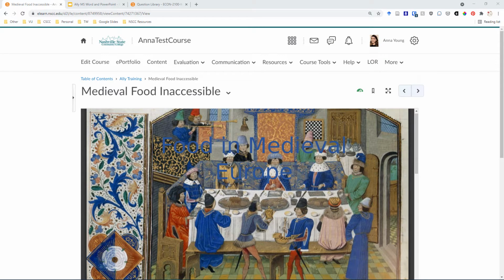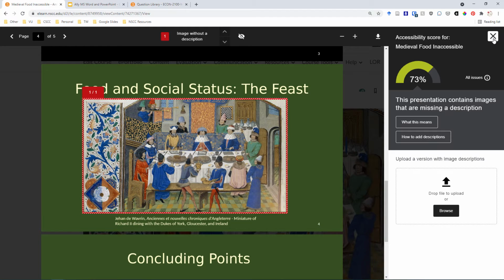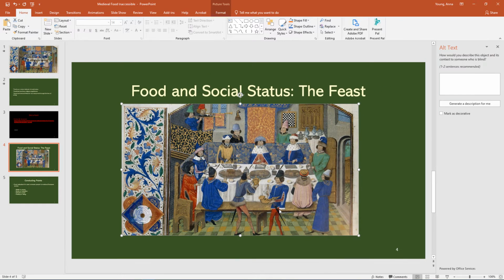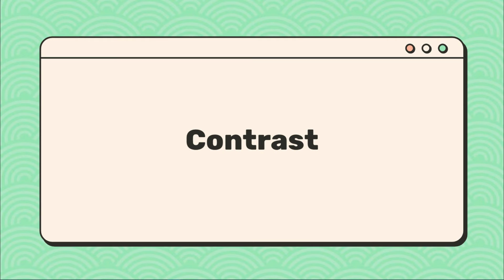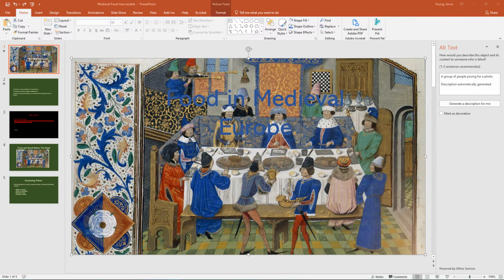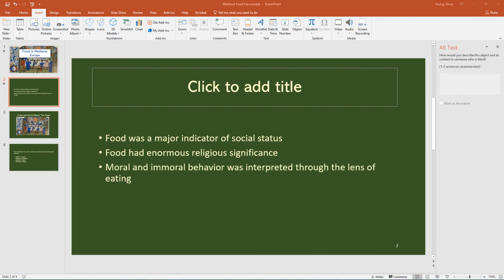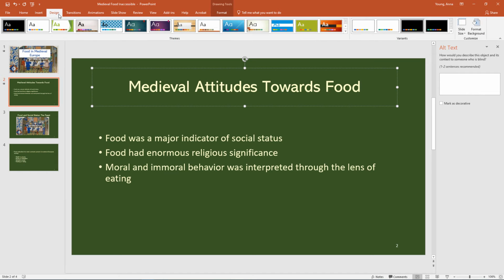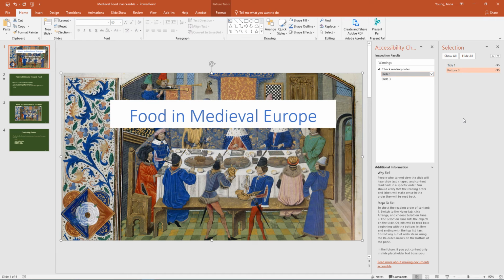Using Ally with Microsoft PowerPoint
How to use Ally to correct accessibility issues in Microsoft PowerPoint files.